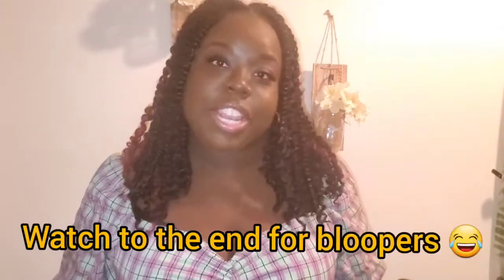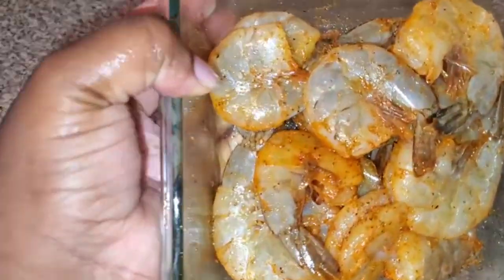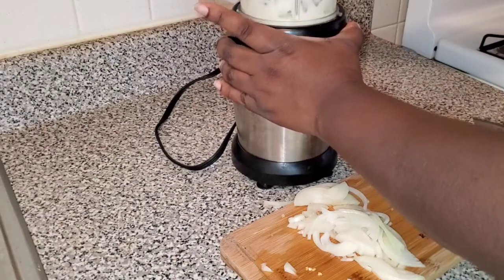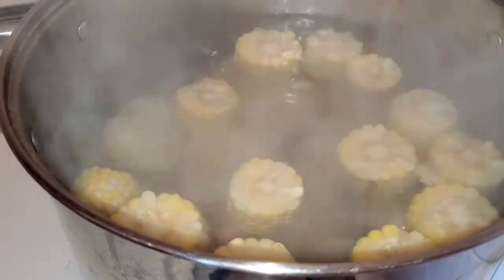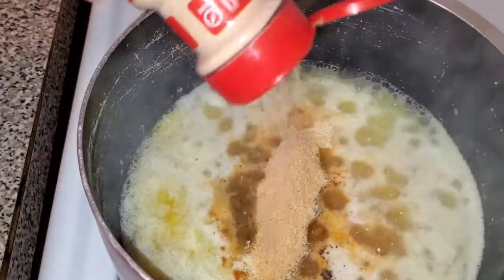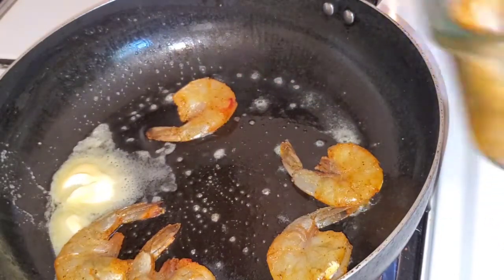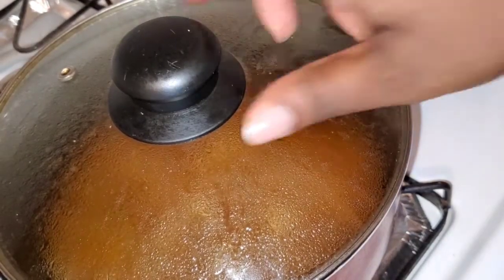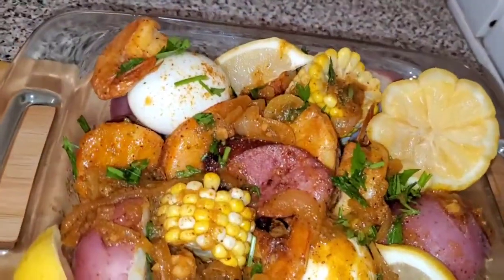How to make Shrimp Boil |Seafood Boil